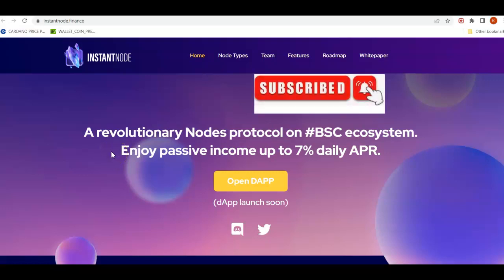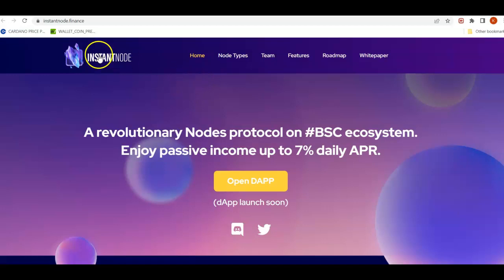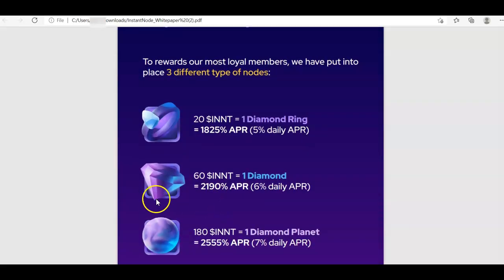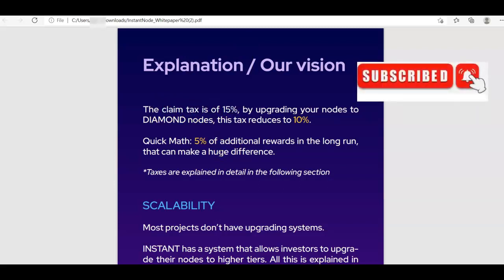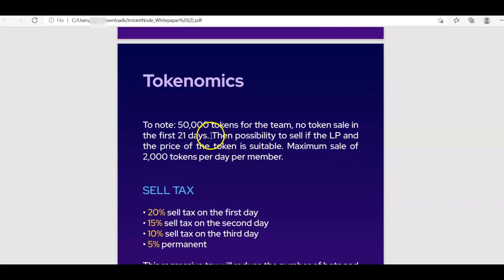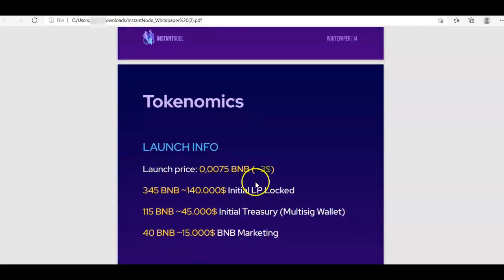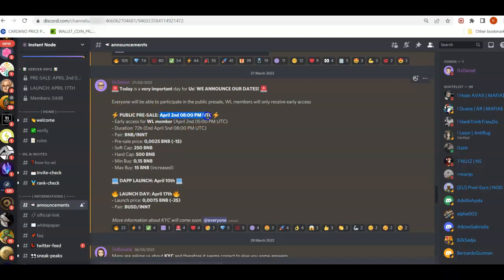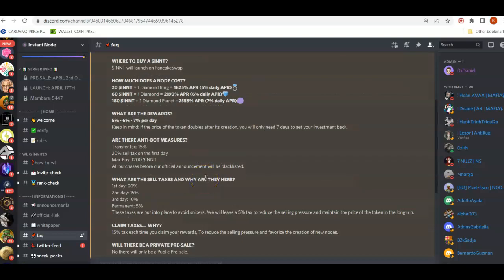Double your Investment in 14 Days INSTANT NODE (New Node Passive Income) Project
INSTANT Node is new passive income Norde Project on BSC
Public Presale: APRIL 2, 5pm UTC
No KYC, Multisig, Audit Yet, use caution
Contents:
00:00 - Introduction
01:52 - Node & Token Overview
04:44 - Public Sale
06:01 - Twitter & Discord Overview